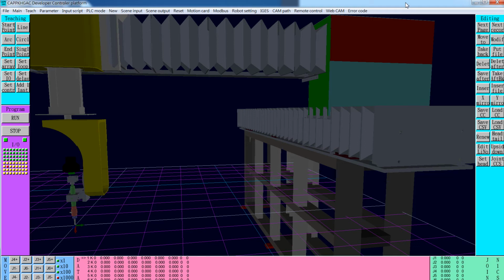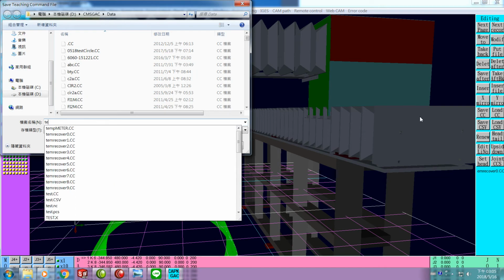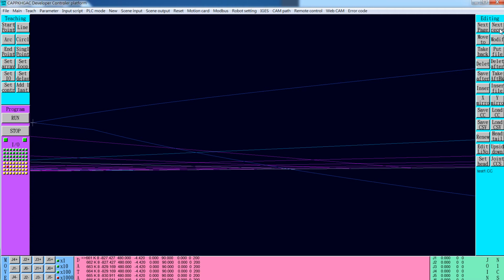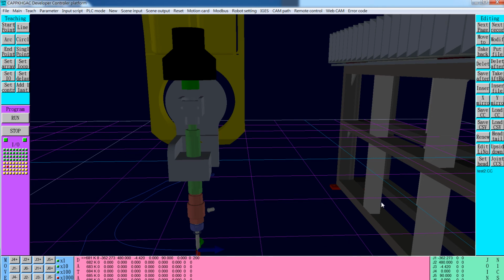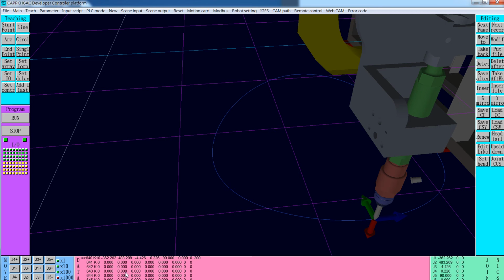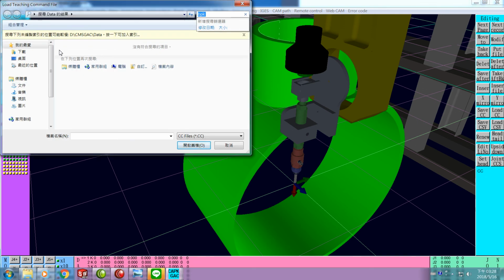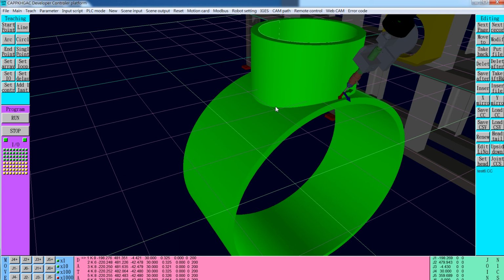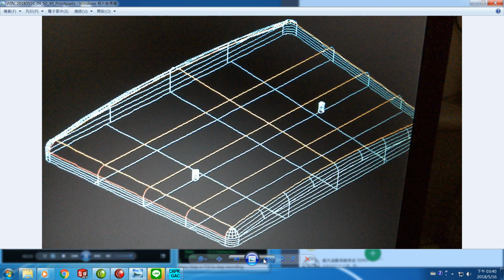Chiao's Automation IGES-Converted Cutting With 5-Axis Cantilever Robot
How to edit tool path inside CMSCAPP